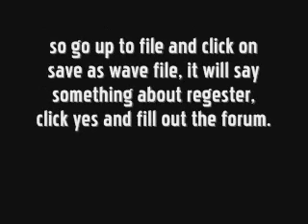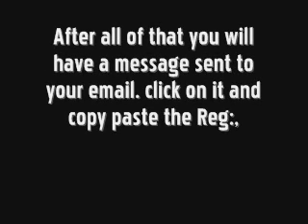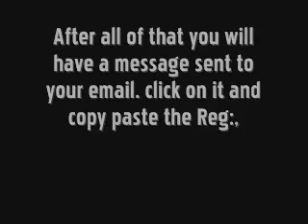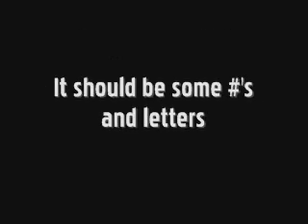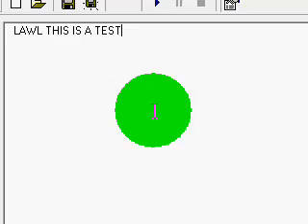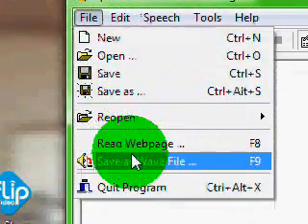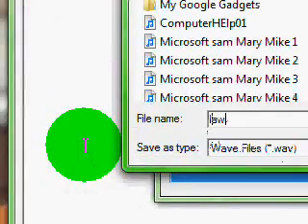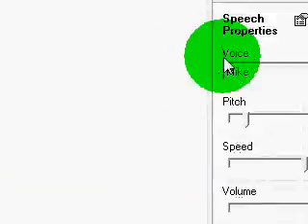How to Export your Speakonia to Windows Movie Maker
I hope this helps alot